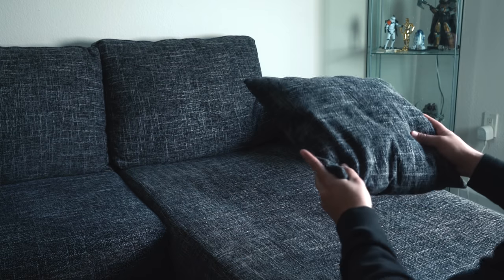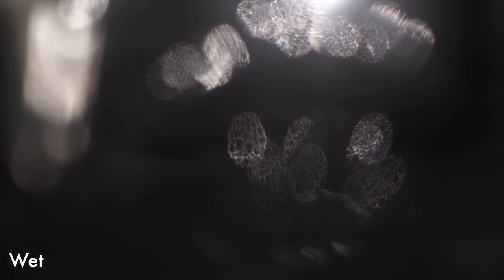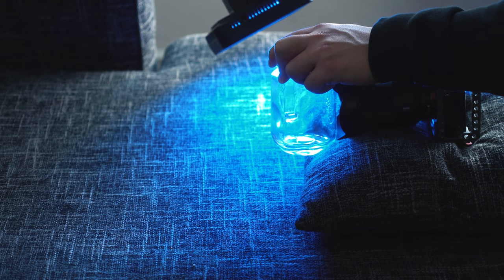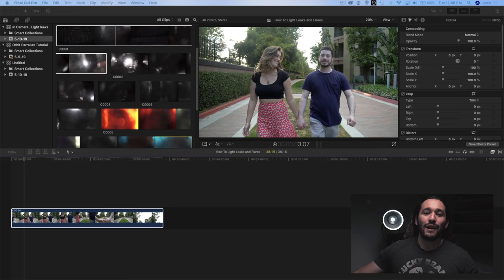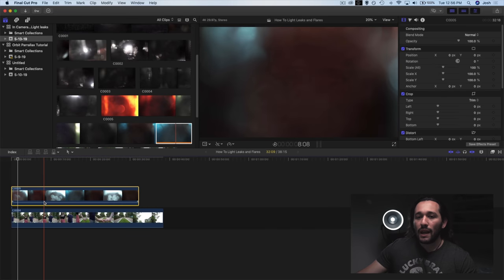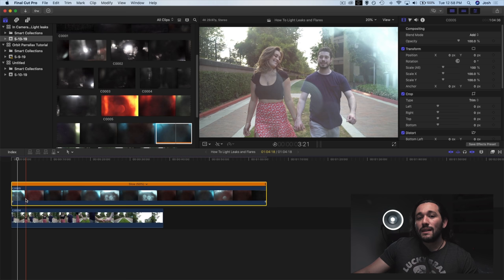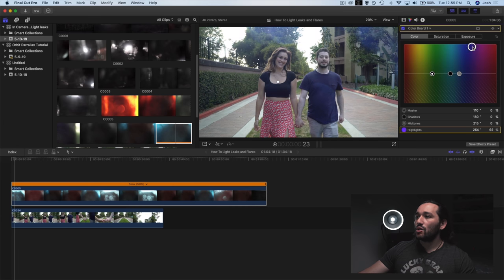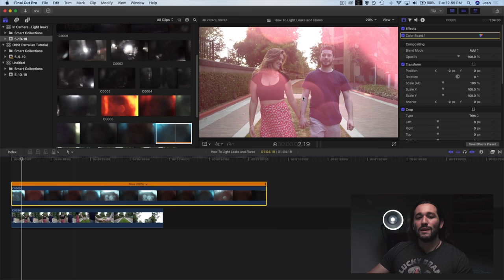DIY In Camera Effects! EASY Way To Get Cinematic Footage! | Momentum Productions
RGB Light
Regular LED

Today, I am going to show you some awesome DIY in-camera effects. Let me know what you think! :)